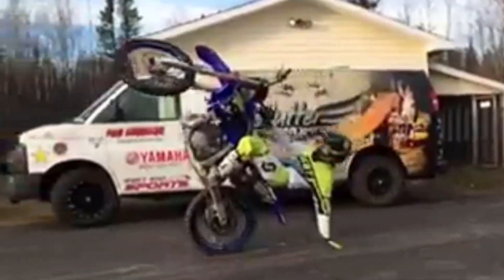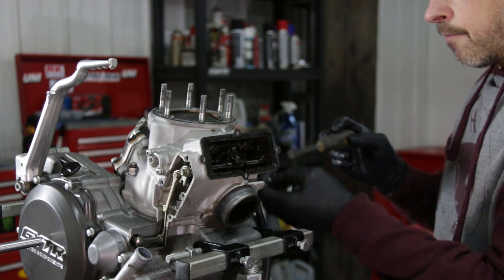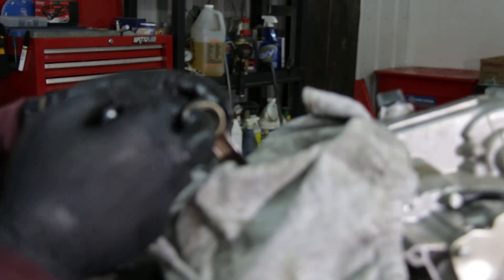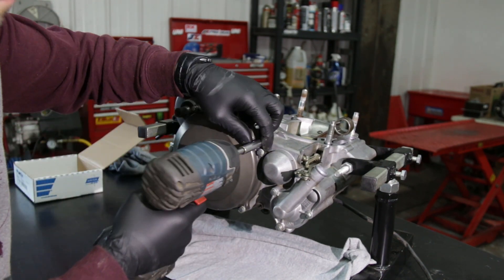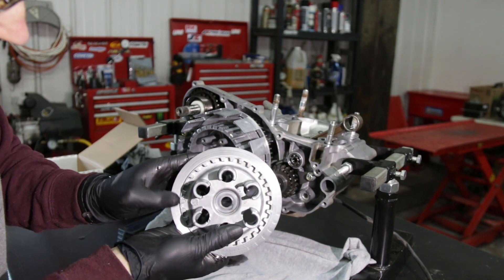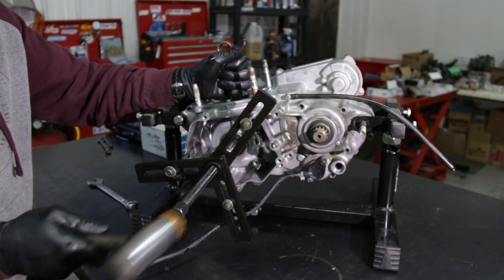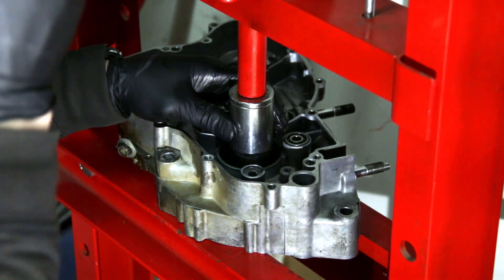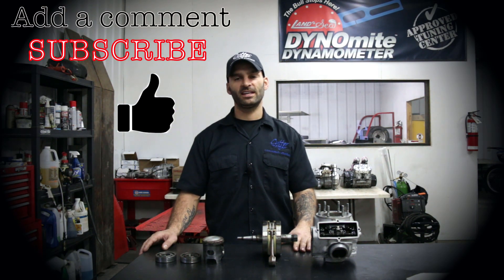How to dissemble a YZ250 2 stroke engine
Step by step video of how we dissemble my Yamaha YZ250 motocross engine before replacing the crank and bearings. We took out the engine in the previous video and will be rebuilding it all and then test it on the dyno.